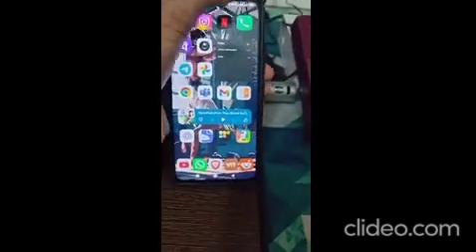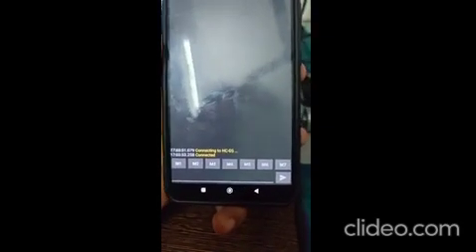Bluetooth controlled Door Lock system using 8051 microcontroller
The video describes the functioning of a door lock system model which can be controlled using bluetooth present in our mobile phones or any systems. The project has been done using 8051 microcontroller and a bluetooth module. The code has also been shared in the video.
Hope the video is useful.